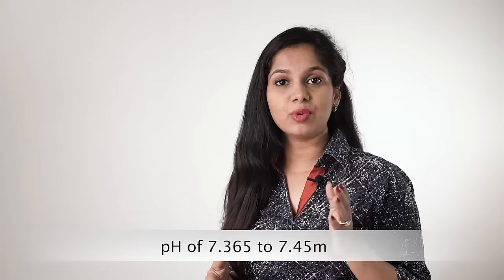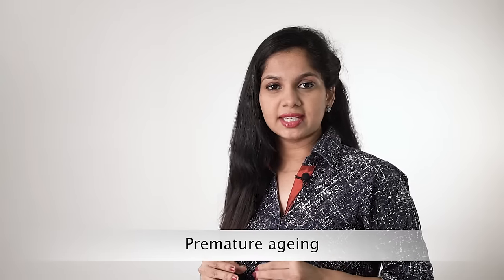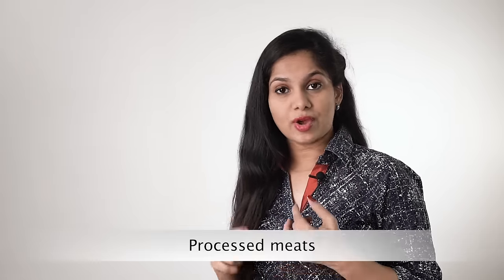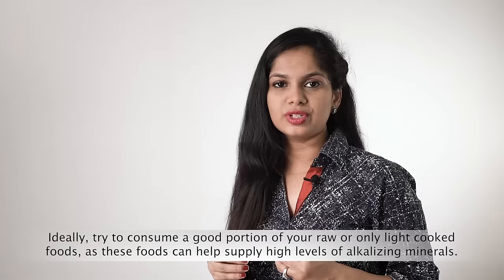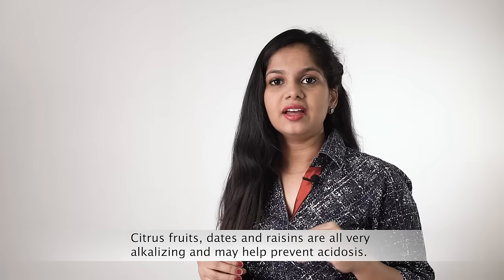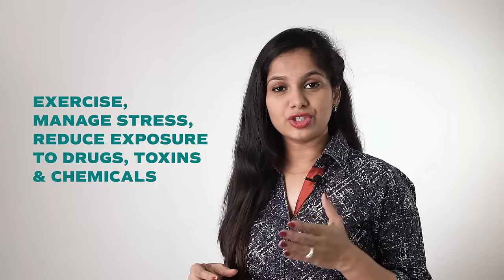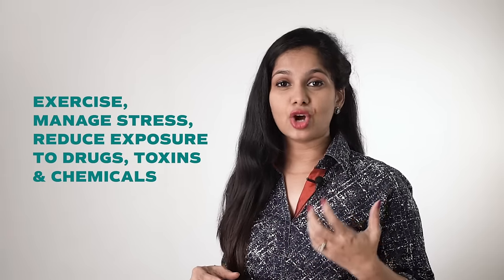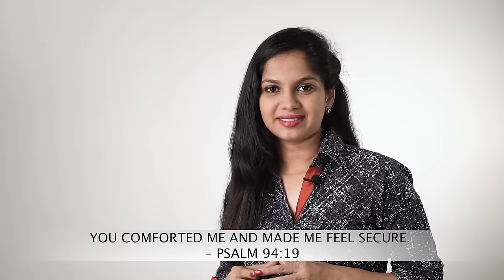5 ways to balance your pH | Dr. Arpitha Komanapalli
In this video, Dr. Arpitha Komanapalli talks about the importance of maintaining a healthy pH level and 5 ways to balance your pH.

ph
body ph level
pH of 7.365
alkaline diet
biogenic
alkaline water
avacado
how to balance ph of your body